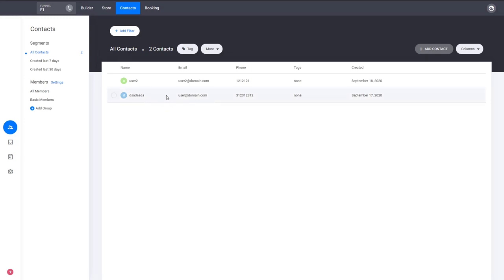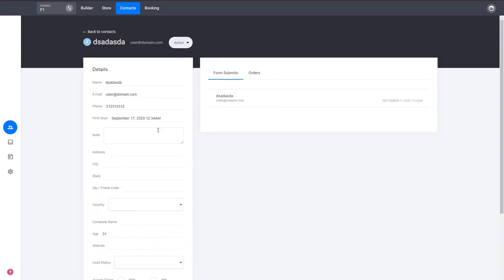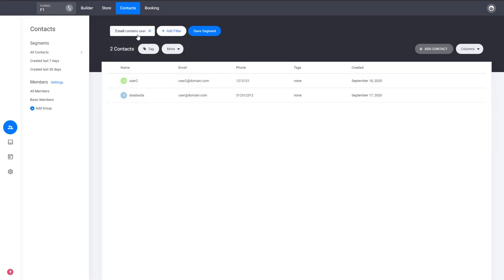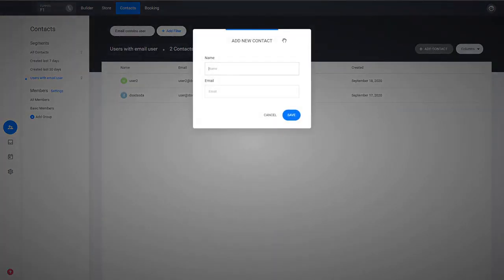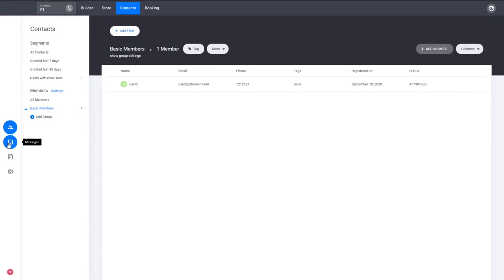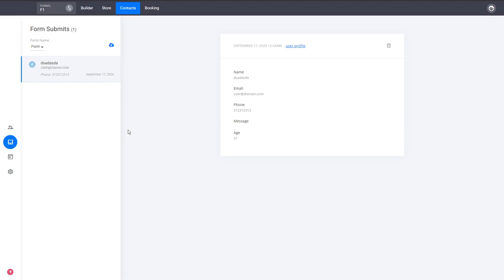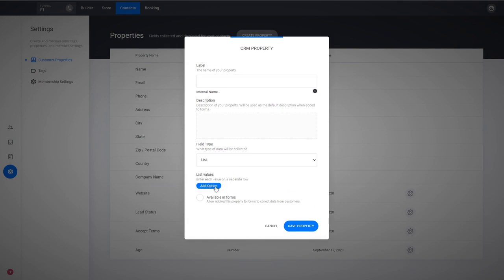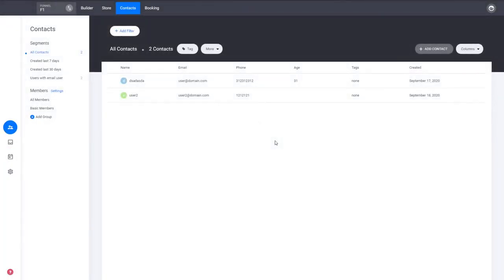6- Lead Generation Series - Managing Your Leads in a CRM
Welcome to the final episode of our "Lead Generation Series." In this sixth and concluding episode, we'll dive into the crucial topic of managing your leads using a CRM (Customer Relationship Management) system. Effective lead management is the cornerstone of successful lead generation, and in this episode, we'll guide you through best practices for using a CRM to organize, nurture, and convert your leads.

📊 What You'll Discover:

The Role of CRM: Understand the significance of CRM in lead management and why it's essential for your business.
Lead Segmentation: Learn how to segment your leads for personalized communication and targeted marketing.
Lead Nurturing: Discover strategies to nurture leads effectively through the entire customer journey.
Conversion Optimization: Explore techniques to convert leads into loyal customers using your CRM.
Whether you're a small business owner or part of a large enterprise, this episode will provide you with actionable insights on how to make the most of your CRM for lead generation success.